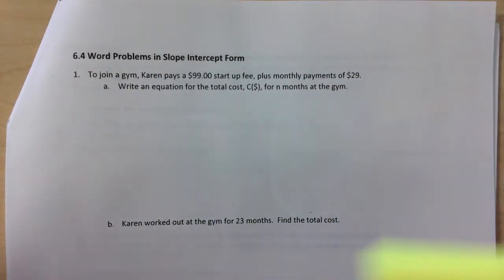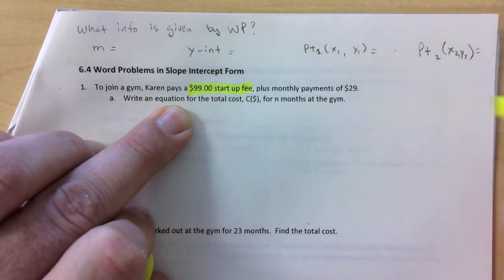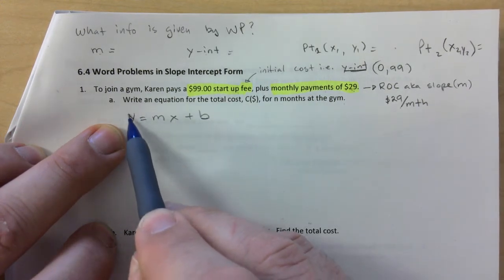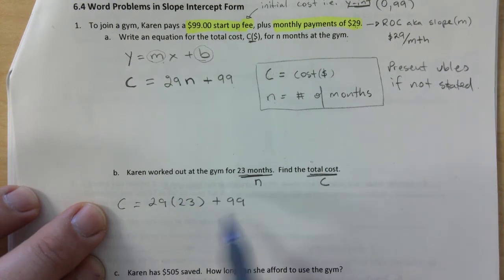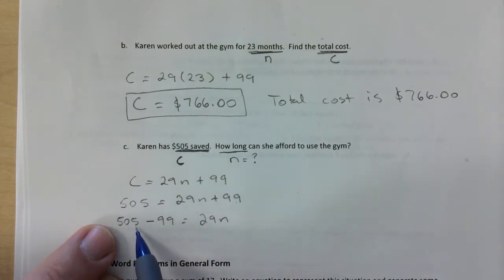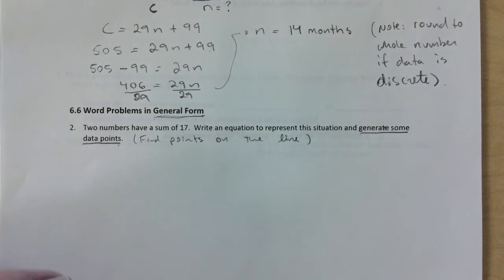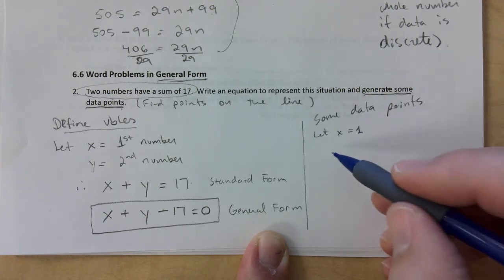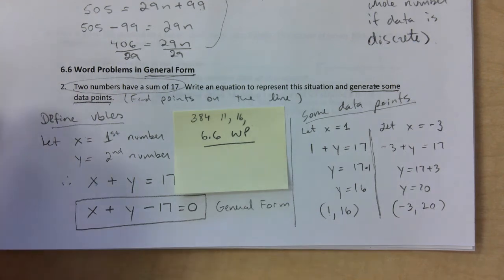IAPR2S CH 6 WORD PROBLEMS